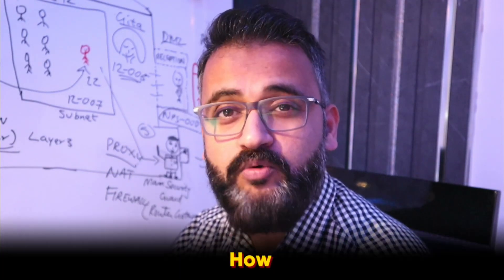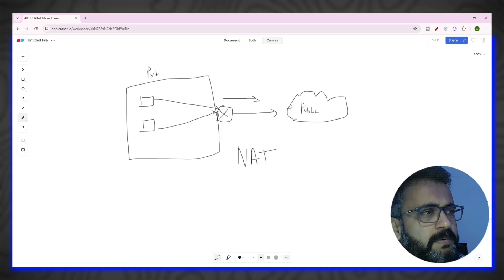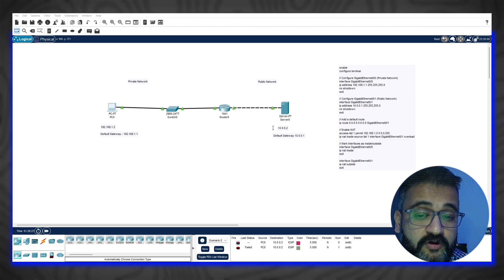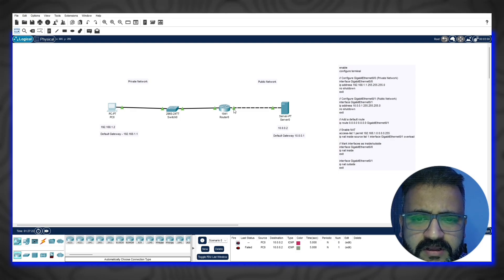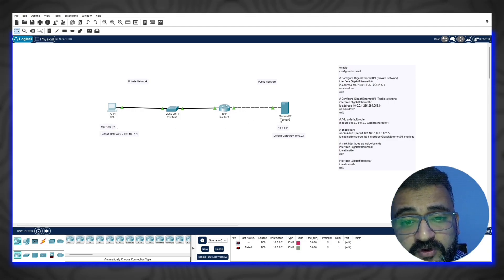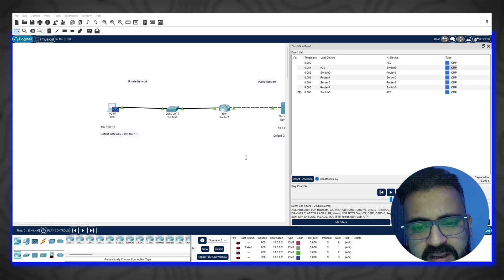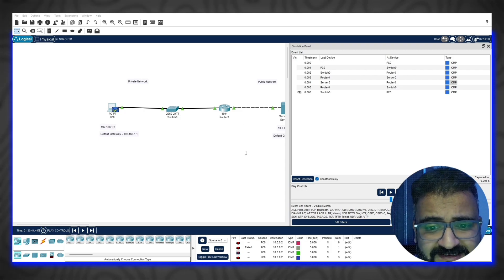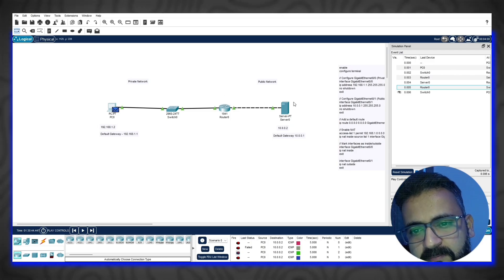How NAT works - Live demo on cisco packet tracer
Discover how Network Address Translation (NAT) works in this engaging Cisco Packet Tracer demo! We’ll guide you through a simple setup where a computer connects to a server via a router, showcasing how its IP address transforms along the way. Designed with beginners in mind, this video offers a clear and straightforward look at NAT in action—no prior experience needed!